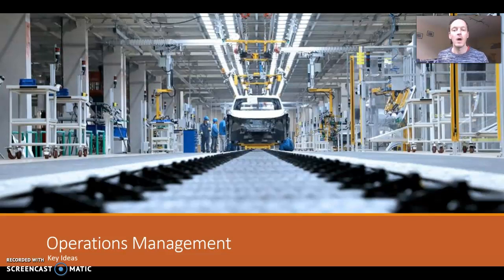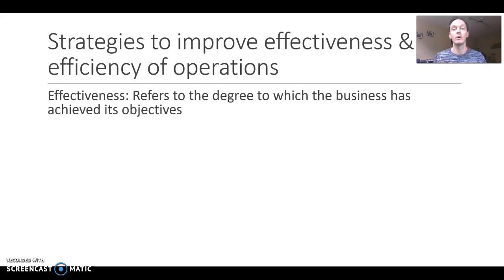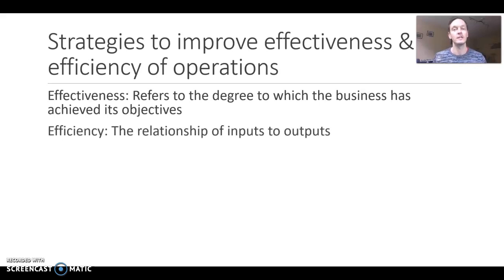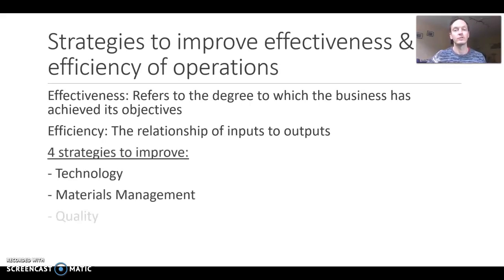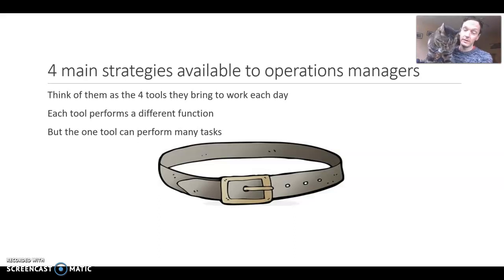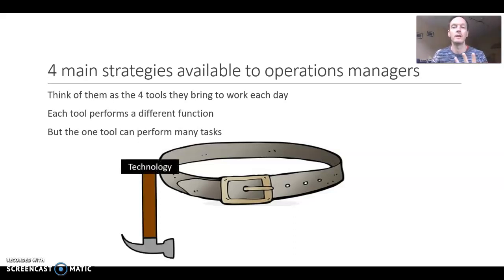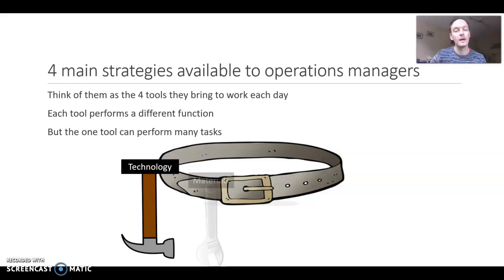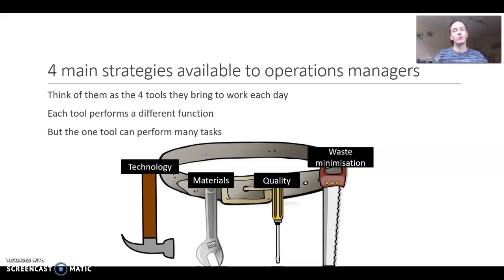Intro to Operations Management Strategies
VCE Business Management - Unit 3 Outcome 3